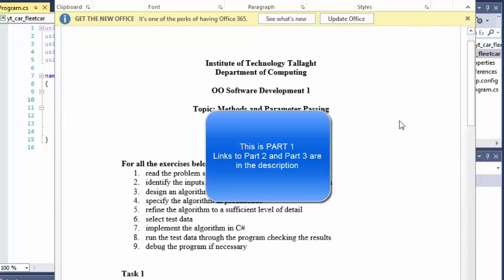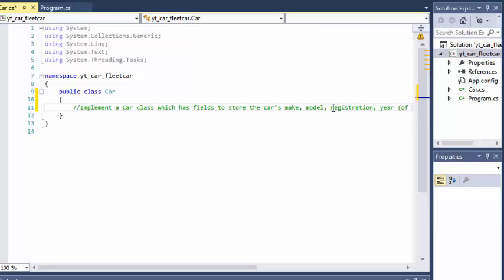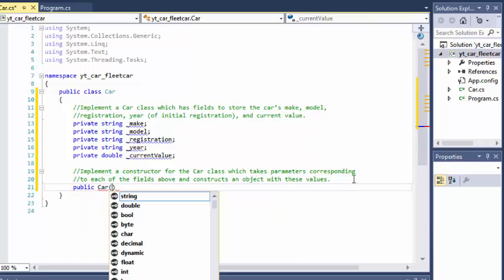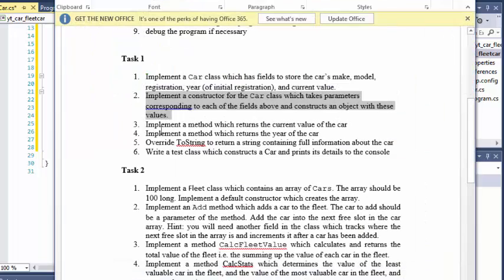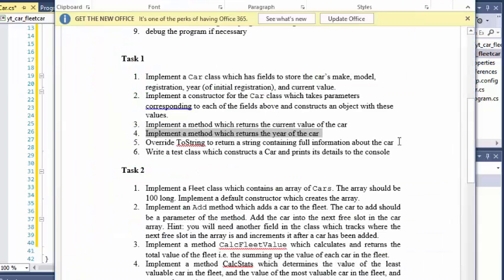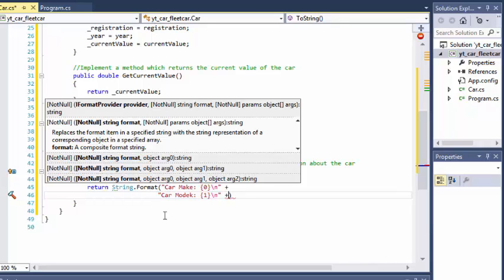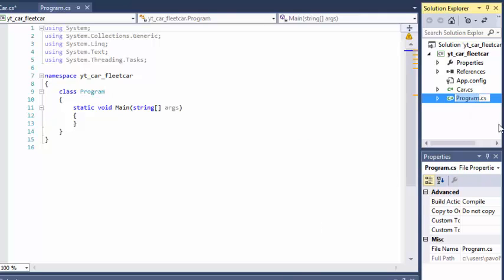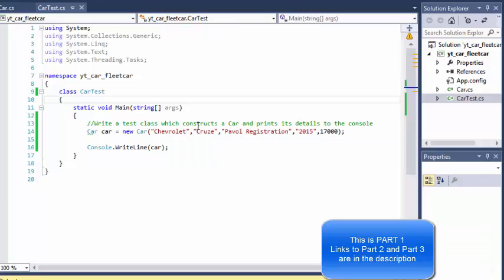C# Programming Challenge: OOP Principles Part 1 - Creating Car Class, Fields and Methods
1. Implement a Car class which has fields to store the car’s make, model, registration, year (of initial registration), and current value.
2. Implement a constructor for the Car class which takes parameters corresponding to each of the fields above and constructs an object with these values.
3. Implement a method which returns the current value of the car
4. Implement a method which returns the year of the car
5. Override ToString to return a string containing full information about the car
6. Write a test class which constructs a Car and prints its details to the console